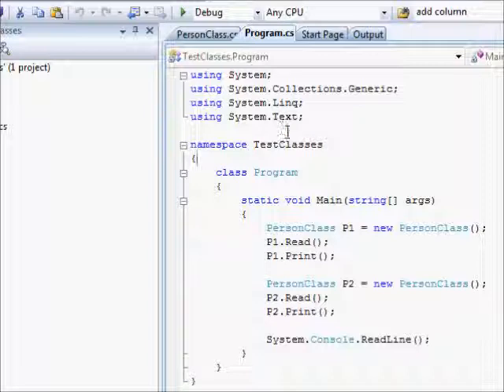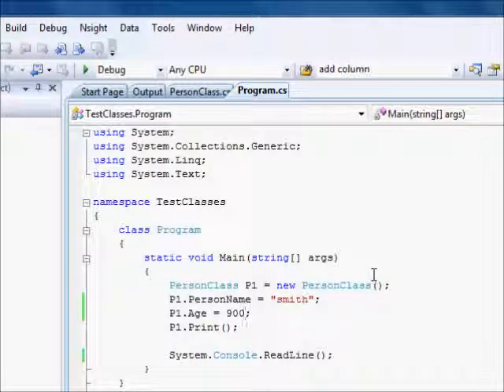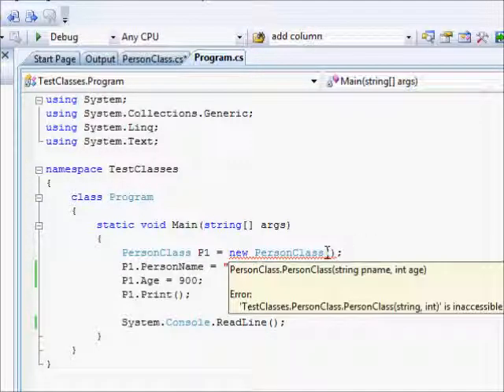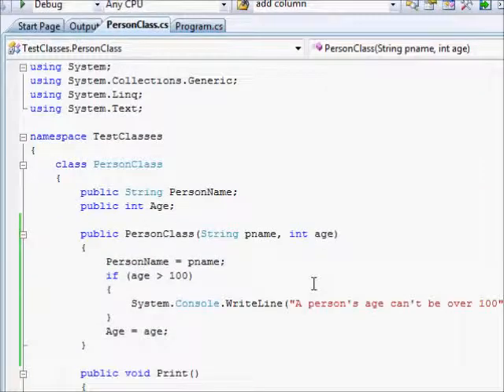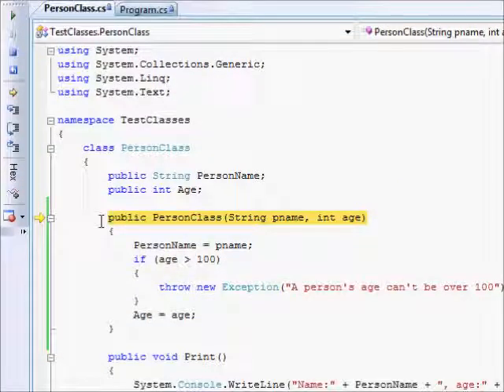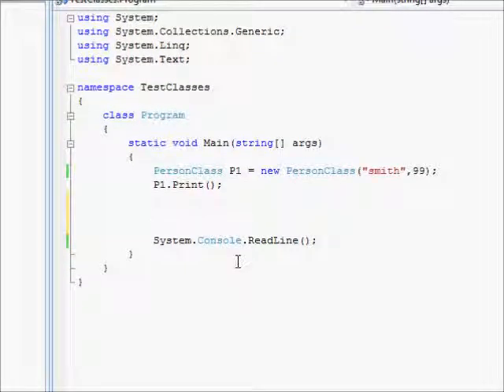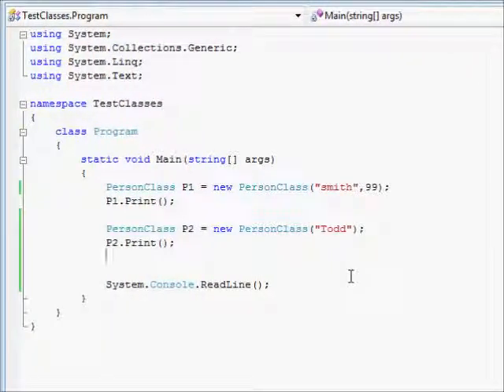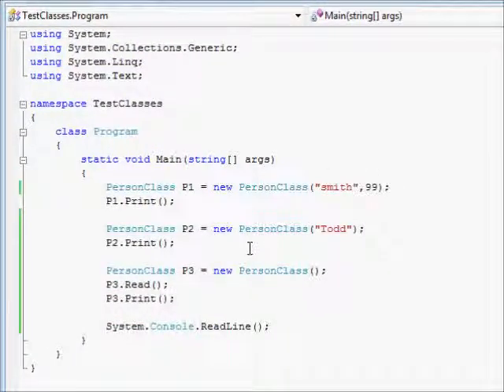Programming in C# 026 - Constructors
This C# tutorials shows how to create and work with constructors.